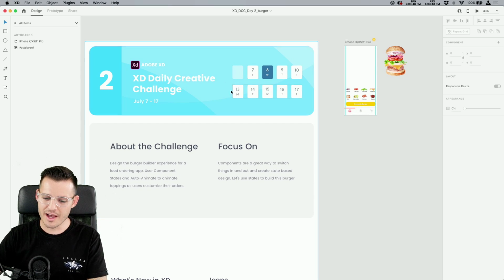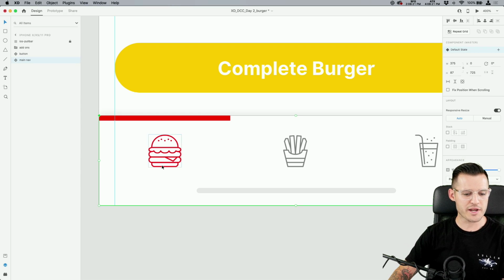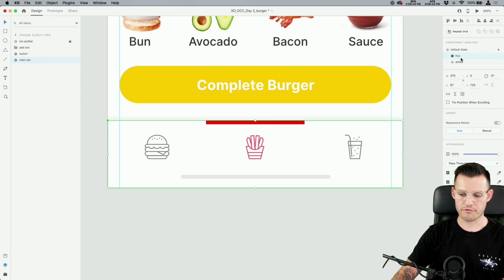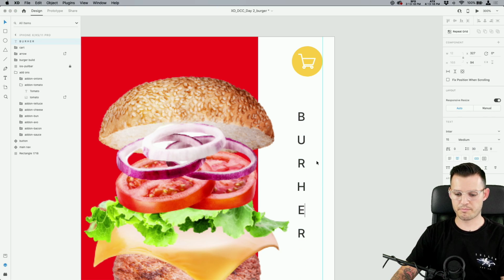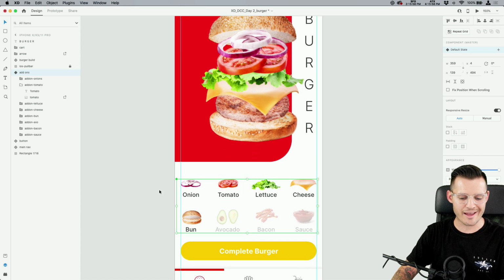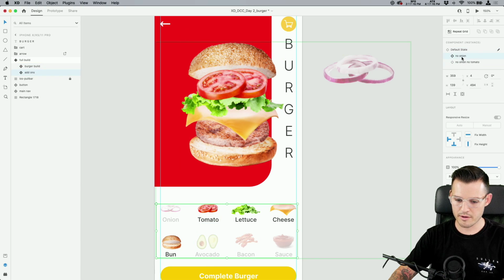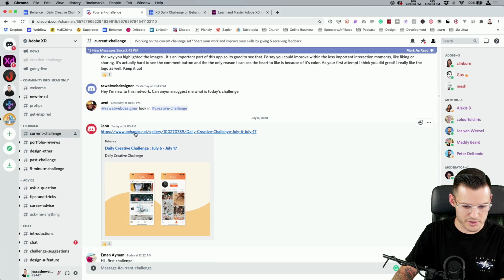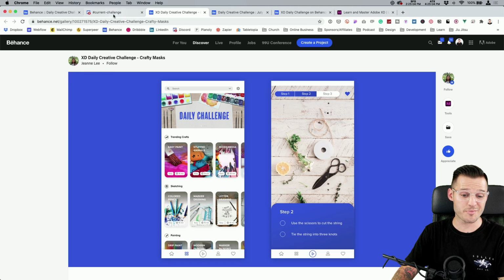XD Daily Creative Challenge - Burger Builder | Adobe Creative Cloud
Challenge: Design the burger builder experience for a food ordering app. User Component States and Auto-Animate to animate toppings as users customize their orders.

Join your host every afternoon at 2:00pm PT to learn how to approach each challenge using Adobe XD. Complete 9 challenges by Friday, July 17th and you’ll be on your way to sharpening your skills. Get your questions answered, see what the community is creating and get feedback on your work - see you there!